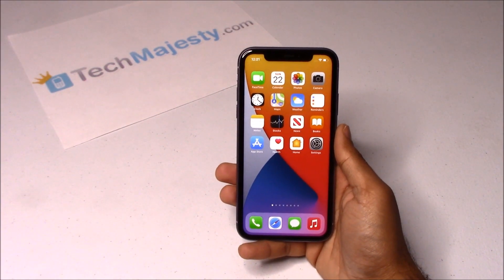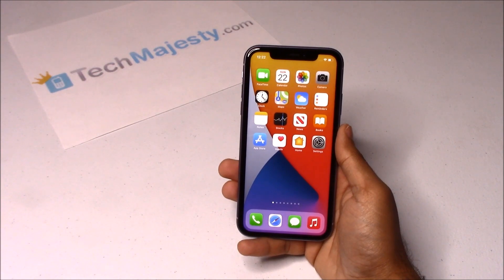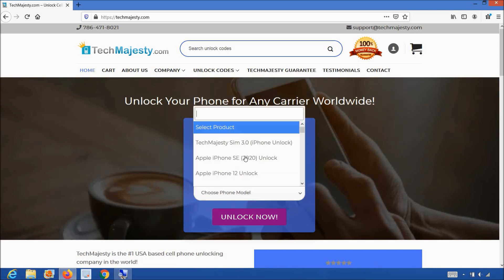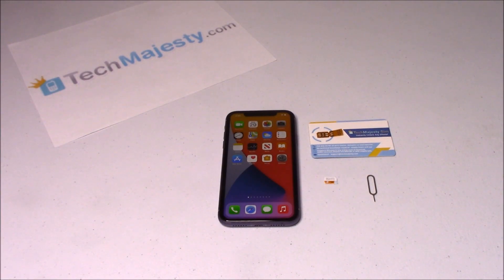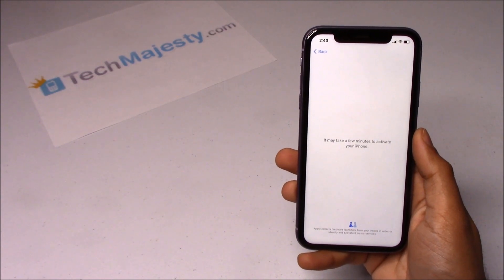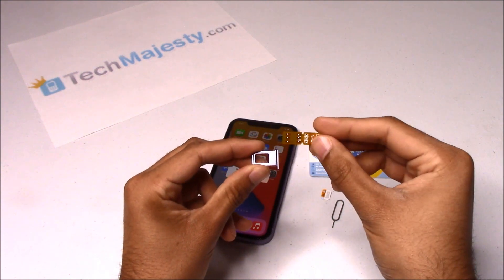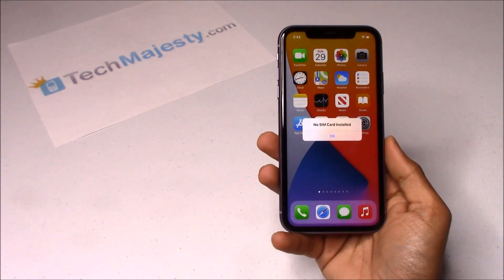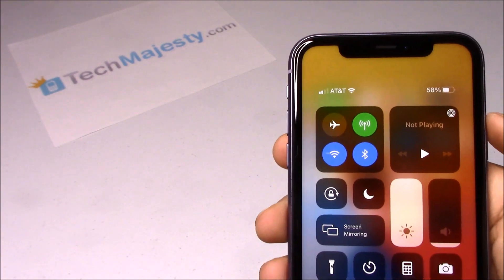How to Unlock Sprint iPhone for Use On Other Carriers (ANY iPhone Model) - Use in USA & Worldwide!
- How to Unlock Sprint iPhone Instantly Using the TechMajesty Sim!

Unlock Sprint iPhone in a few simple steps to use both domestically in the US and internationally with any GSM carrier of your choice!

Supports iPhones in any status such as financed, under contract, out of contract, leased, or with unpaid bills.

Here are some of the models that are supported:

iPhone 12
iPhone 11
iPhone XS
iPhone XS Max
iPhone X
iPhone 8
iPhone 8 Plus
iPhone 7
iPhone 7 Plus
iPhone 6S
iPhone 6S Plus
iPhone SE
iPhone SE 2
Plus any new upcoming iPhone models as well!

Once we unlock your Sprint iPhone you can use it with any GSM carrier in the US such as AT&T, T-Mobile, Metro PCS, Simple Mobile, H2O Wireless, Net 10, Cricket, Straight Talk, etc.

Get Your TechMajesty Sim Today!